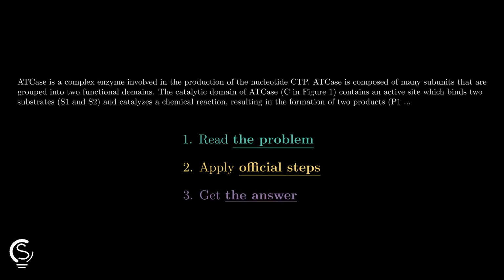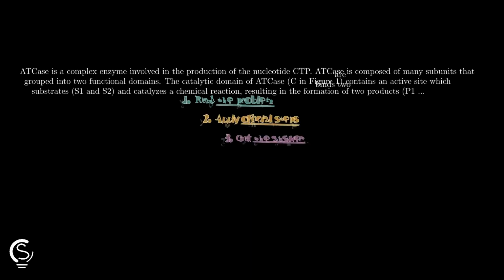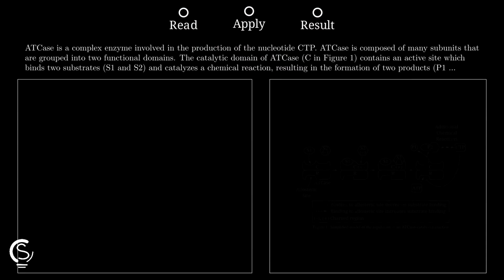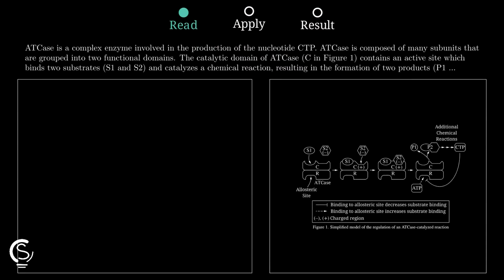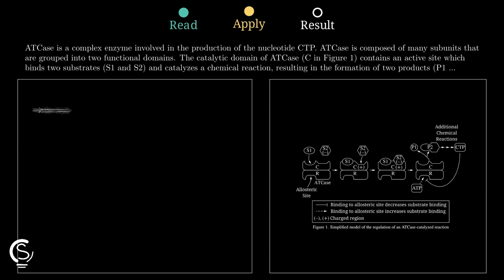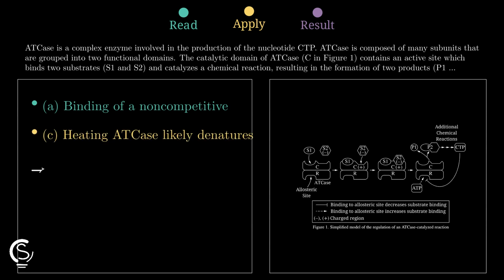2023 AP Bio FRQ Question 5 - Enzyme Structure and Allosteric Regulation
Detailed step-by-step solution for the 2023 AP Biology FRQ Question 5 focusing on Enzyme Structure and Allosteric Regulation. This video breaks down how noncompetitive inhibitors affect enzyme conformation and the mechanics of positive and negative feedback loops in metabolic pathways. ATCase is a complex enzyme involved in the production of the nucleotide CTP. ATCase is composed of many subunits that are grouped into two functional domains. The catalytic domain of ATCase contains an active site which binds two substrates (S1 and S2) and catalyzes a chemical reaction, resulting in the formation of two products (P1 and P2). P2 then acts as a substrate in the pathway leading to CTP production. The regulatory domain of ATCase contains an allosteric site capable of binding with the nucleotides CTP and ATP. We explore the effects of noncompetitive inhibition, electrostatic attraction between substrates, and the denaturation of regulatory domains due to heat. Want more AP practice?